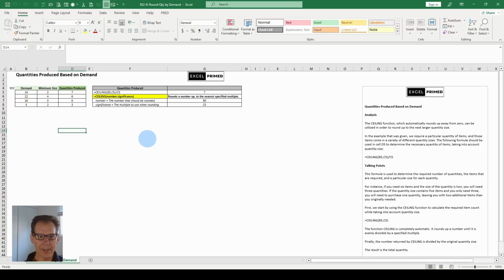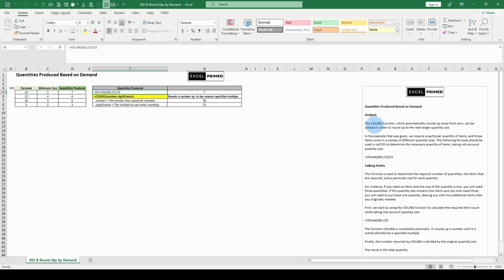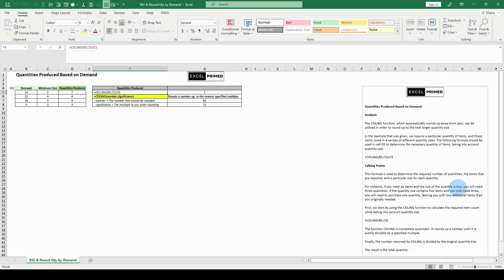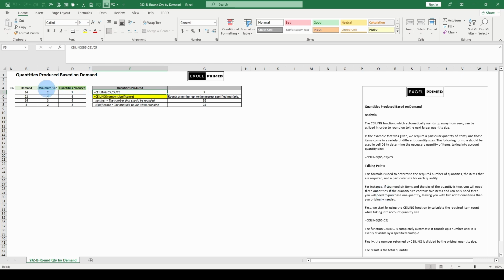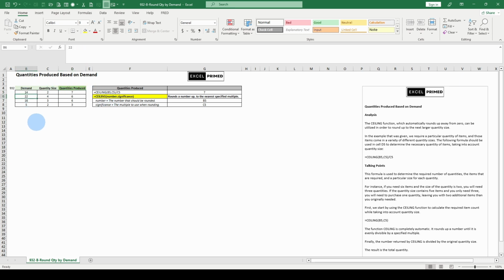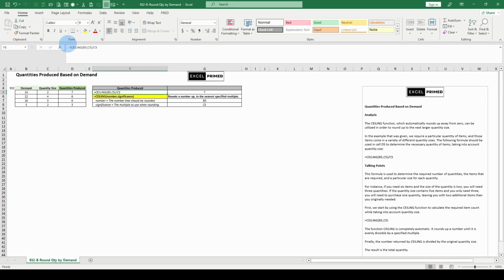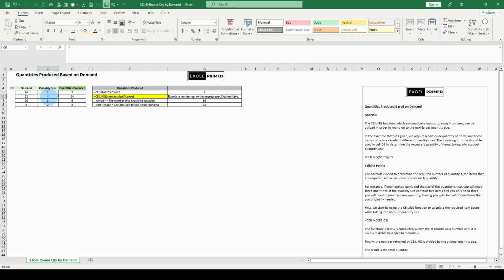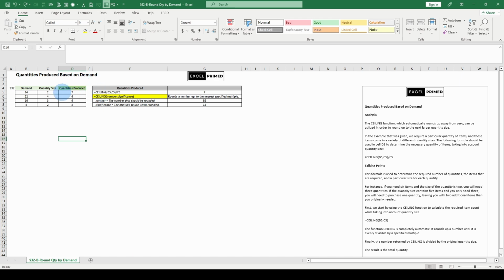Why Your Production Numbers Keep Falling Short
Planning production with mismatched item sizes can throw everything off. This guide shows you how to round up quantities the smart way—so you never fall short again.

This video focuses on teaching beginners how to use Excel for tracking production quantities based on demand.

It covers the use of the CEILING function, which helps round up quantities to the next larger size, useful for planning production.

An example is given where a certain quantity of items is needed, and these items come in various sizes.

The formula =CEILING(B5,C5)/C5 is introduced, allowing users to calculate the required quantities while considering item sizes.

The video emphasizes how this formula aids in determining the right number of items to produce, their required sizes, and handling leftovers.

It starts with using the CEILING function to find a rounded-up total, divided by the original quantity size, resulting in the final required quantity.